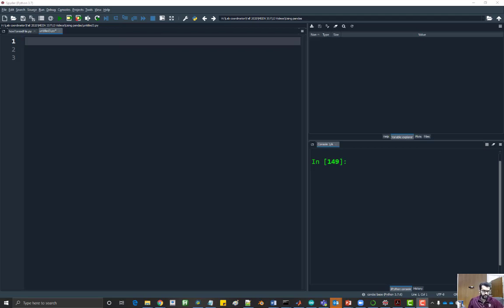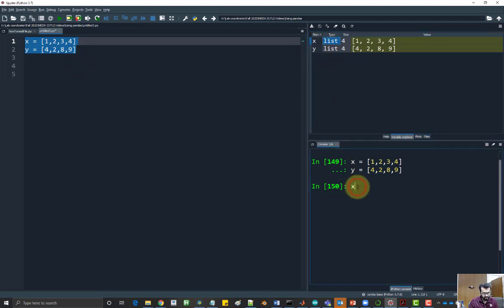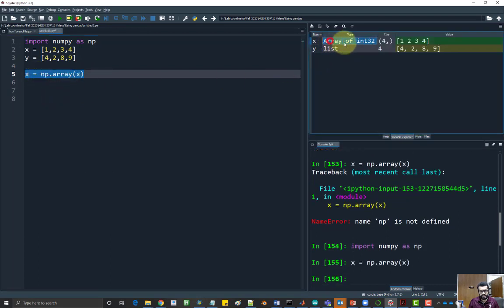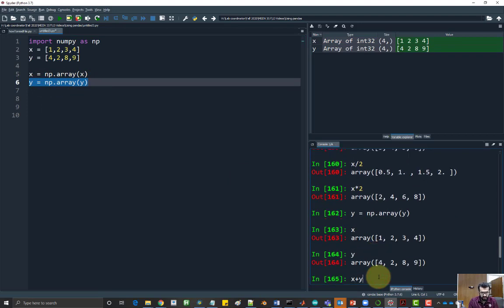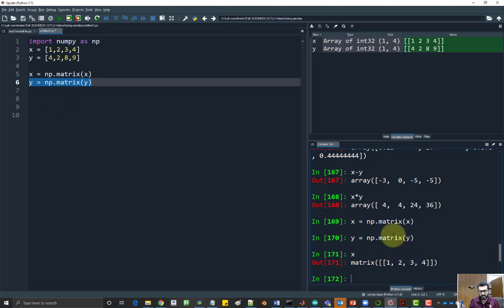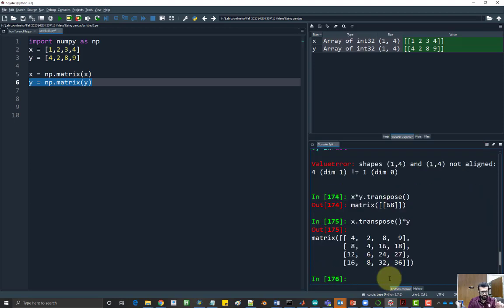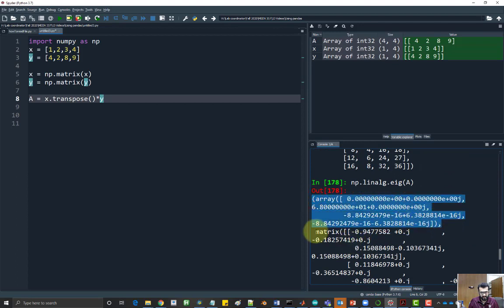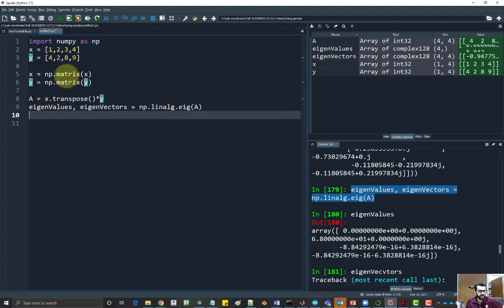Creating arrays and matrix in python using Numpy module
This video shows you how to create arrays, matrix, and find their eigenvalues and eigenvectors.